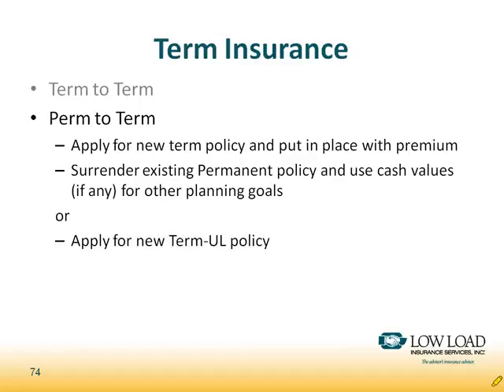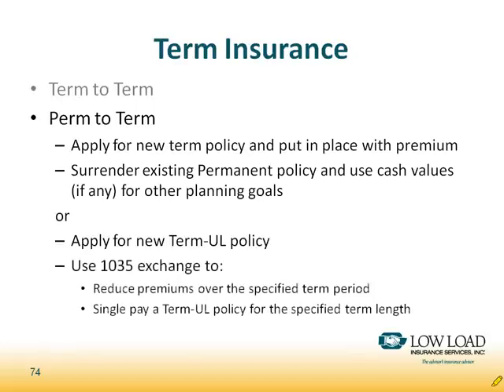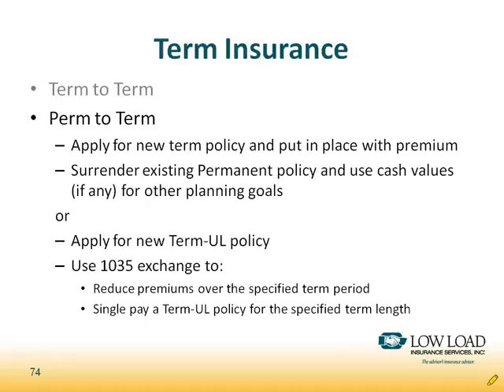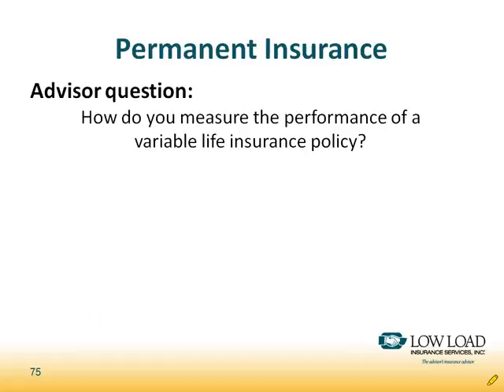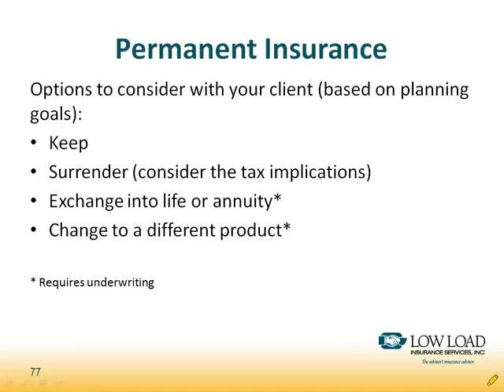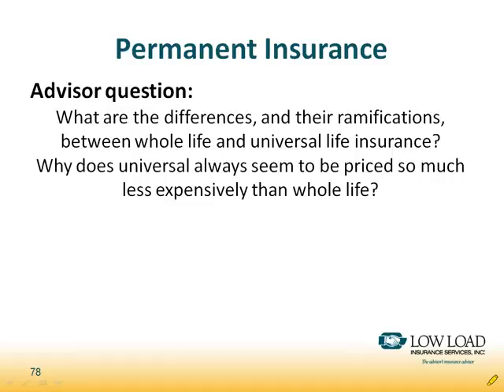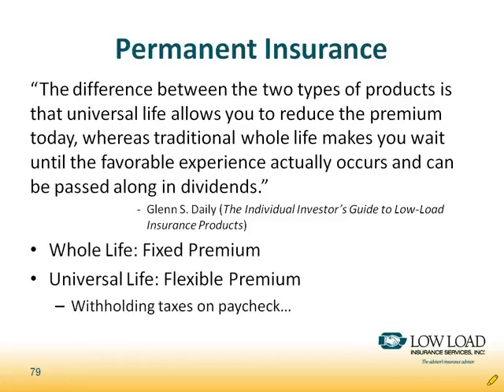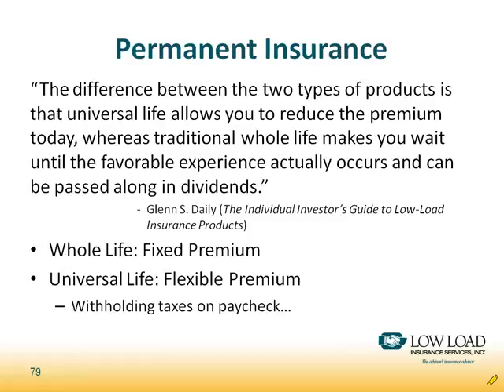Webinar Answers to Advisor FAQs a special 2 hour webinar clip24